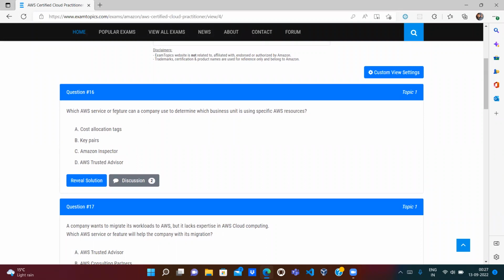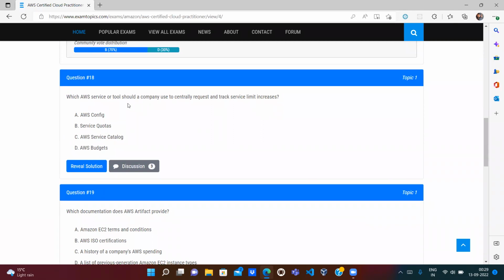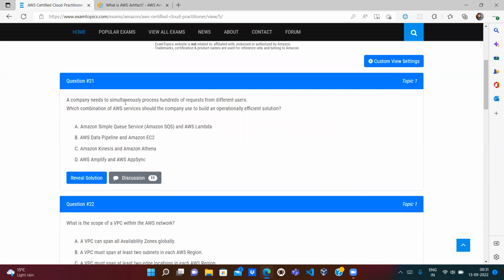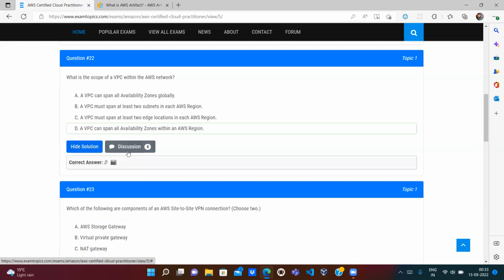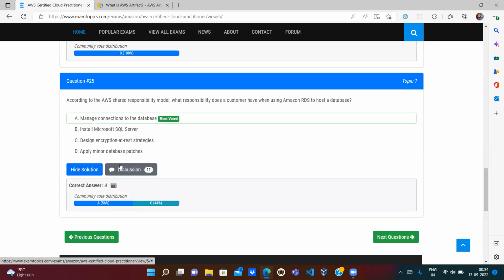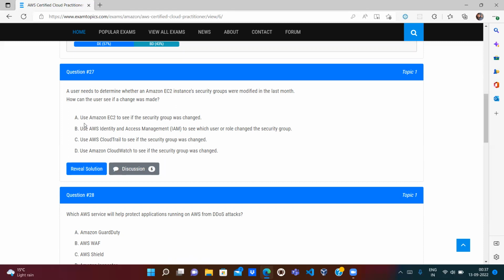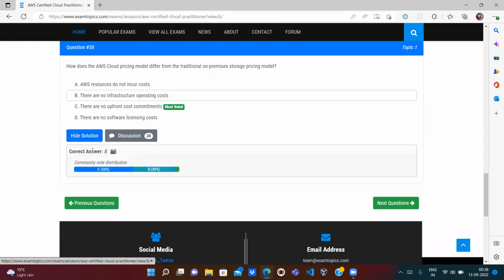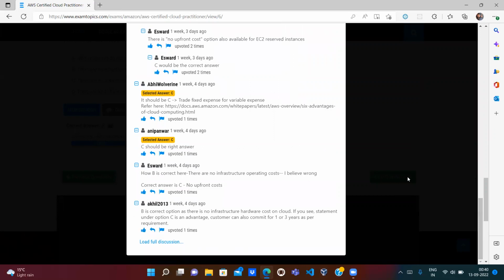AWS # Certified Cloud Practitioner (CLF-C01) # Practice Questions (Q16 to Q30)